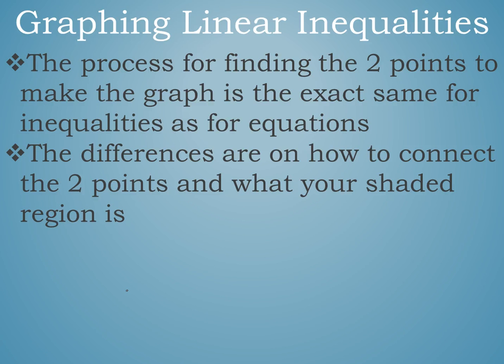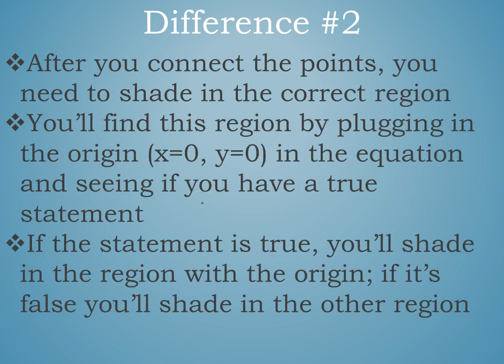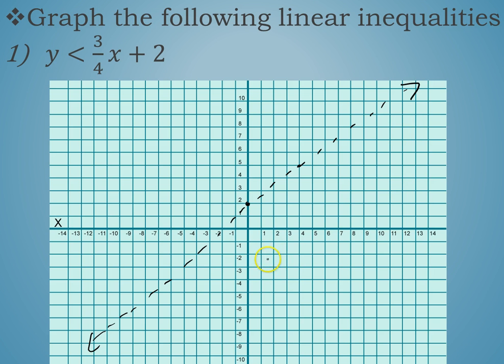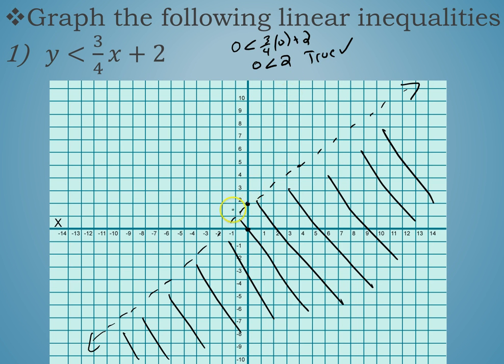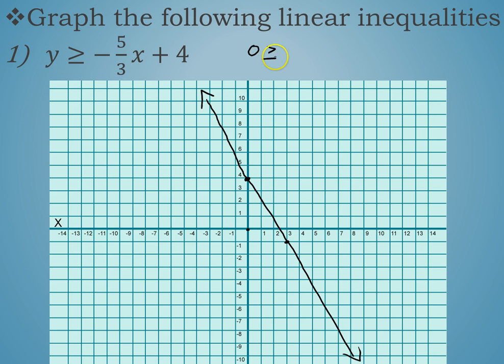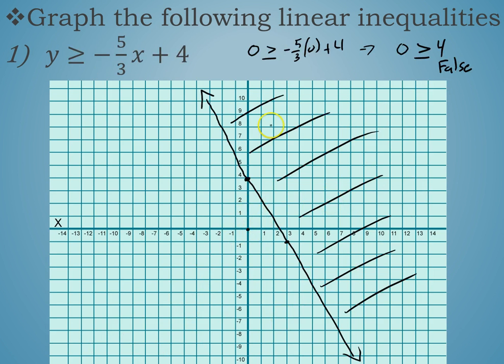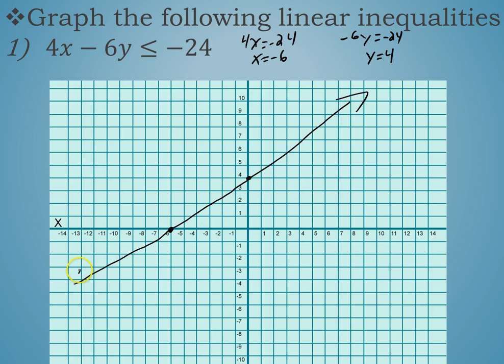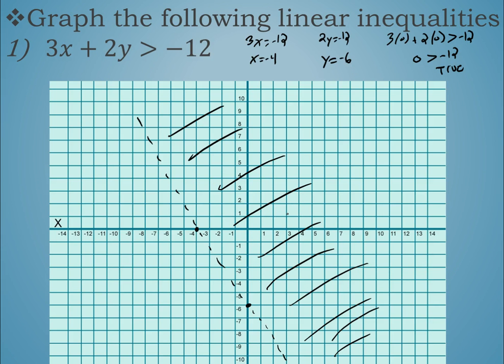Graphing Linear Inequalities